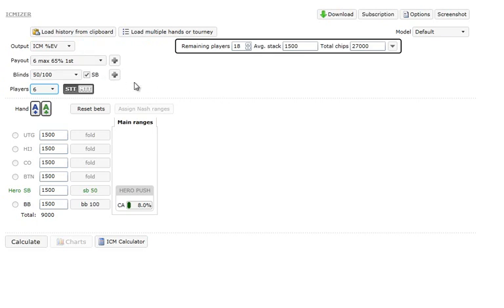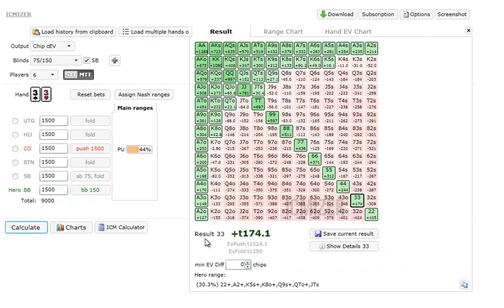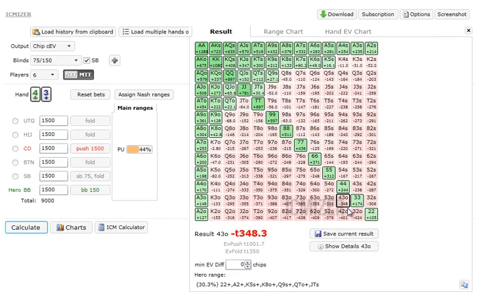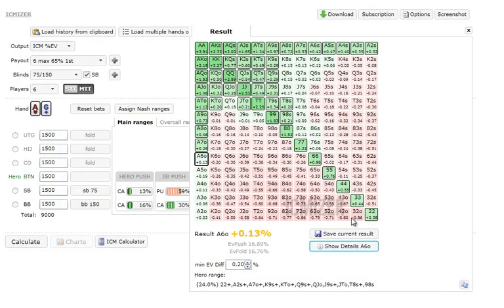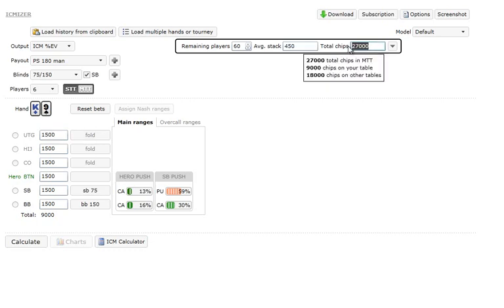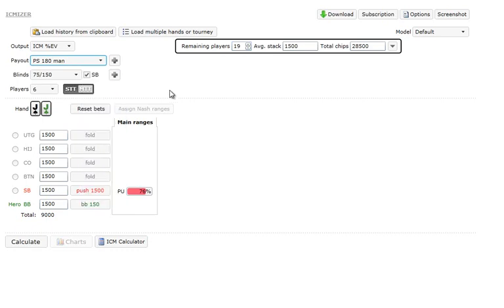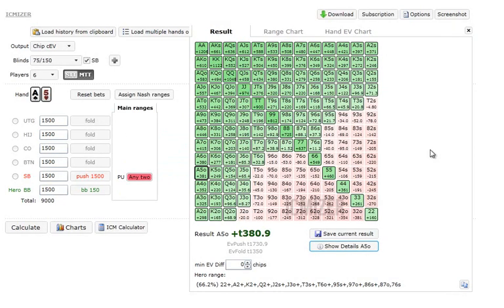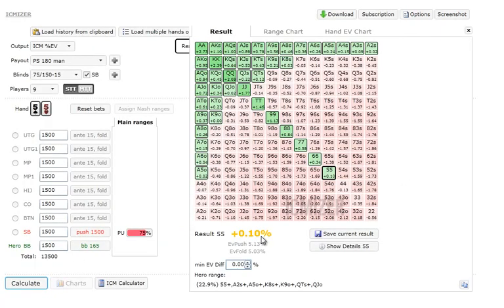ICMIZER video tutorial by Q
Check the new tutorial video , which covers the latest version of ICMIZER.

In this old video we cover some important features of ICMIZER analyzing push fold spots, understanding differences between output displays, understanding ranges that affect our push and fold

Sorry for sudden ending, it was a technical problem. I still believe video will be useful for a wide range of players.